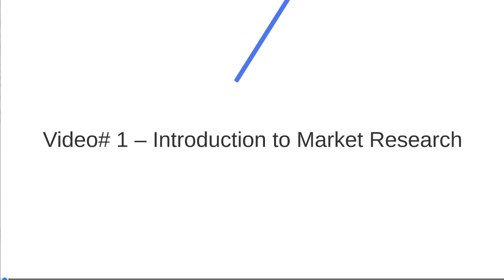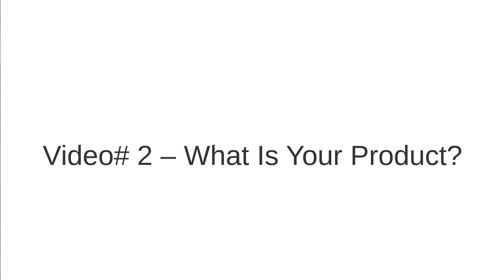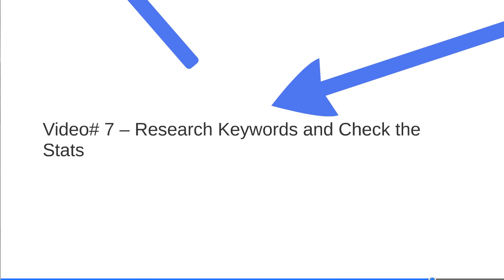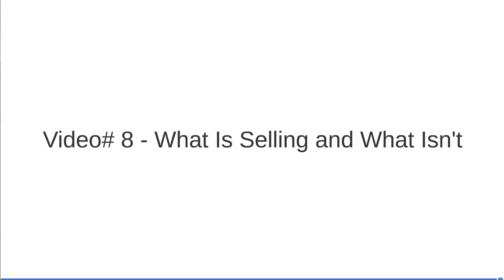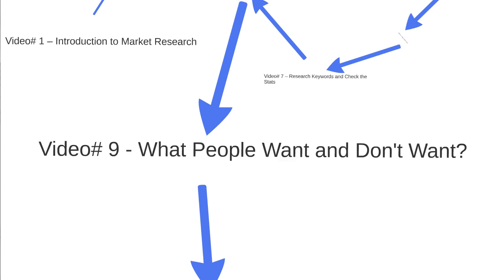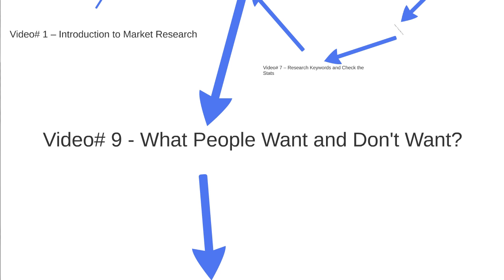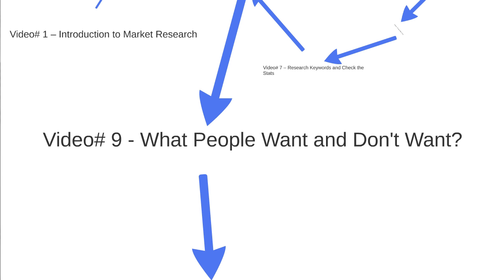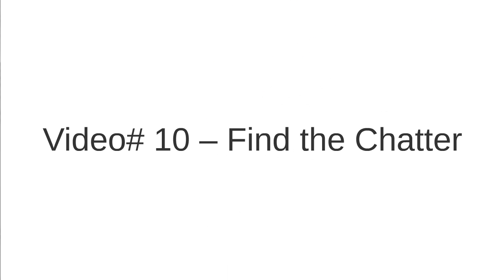01. Intro Market Research - Market Research (Nano Course)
01. Intro Market Research - Market Research (Nano Course)